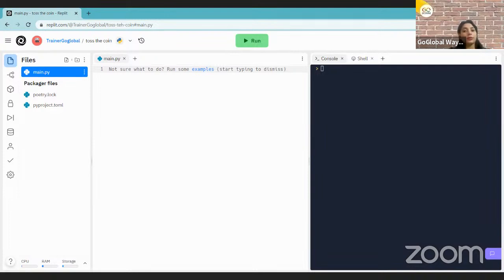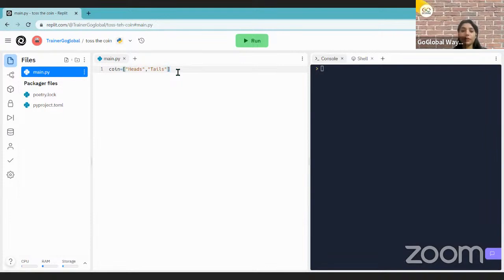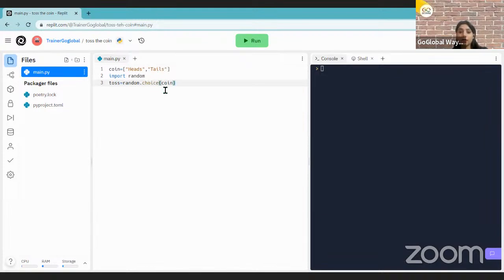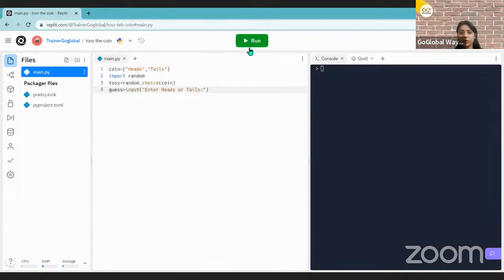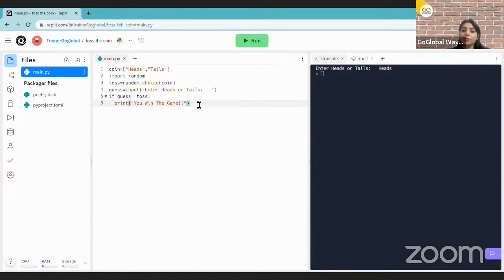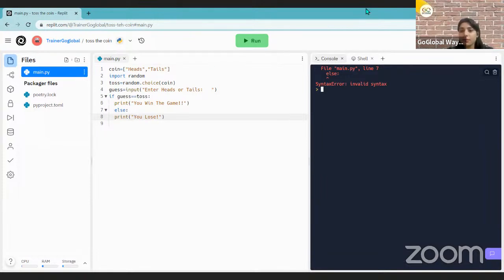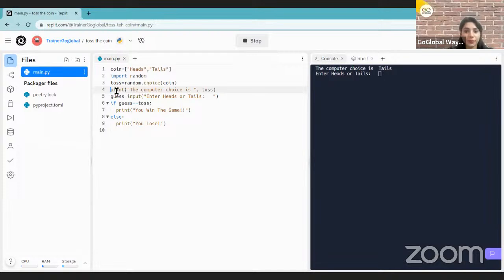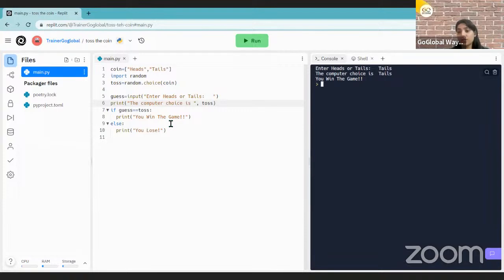Coding Together | Toss The Coin | Python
Free live Session to Learn about Python Game
Let's learn to develop Toss the Coin Game with us Live!!
Create a game that simulates flipping a coin and ask the user to enter the choice . Based on that response the program has to choose a random number that is either “heads” or “tails”.  A list consisting of the Heads and Tails.

 The idea is that seeing someone else study will
 motivate you to study along with them.

► HOW WE STUDY:
You only Need :
-Laptop
-Wi-Fi Connection

ABOUT US
GoGlobalways is an education initiative that endeavors to be a second home to kids. Our Motto is to  Focus On Fun And Academics by giving kids an environment to learn remotely and make kids future-ready by giving them the right artificial intelligence and game designing training. Go Global Ways has a vision for students to provide them with an innovative and creative learning experience at an early age of life. Various learning programs have been designed for coding and steam education through online coding courses for kids. Learning through coding and programming games and activities have been introduced for kids so as to make the education combined with technology. We believe that early exposure to STEAM education and coding  is critically important to prepare children for the competitiveness and dynamism of the 21st Century. We have researched and found many games developing software are around us and as we all know that coding is the future, So we have come with the initiative to make the kids learn gaming with fun.